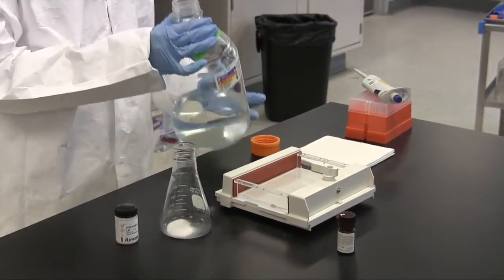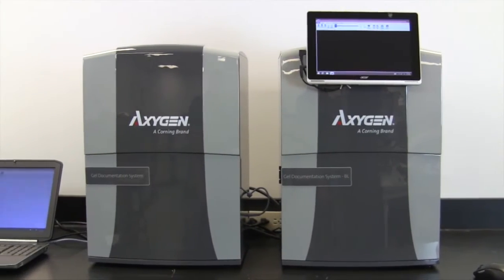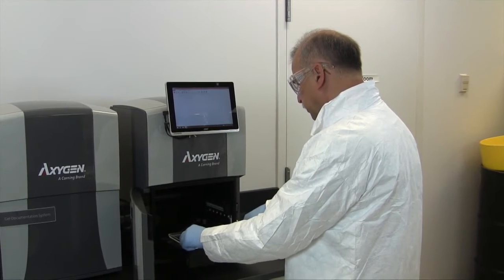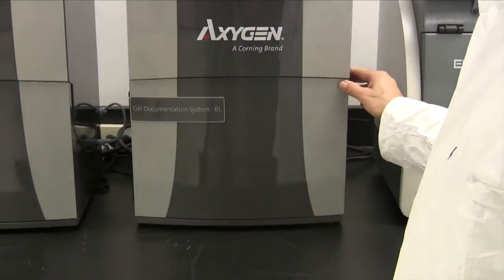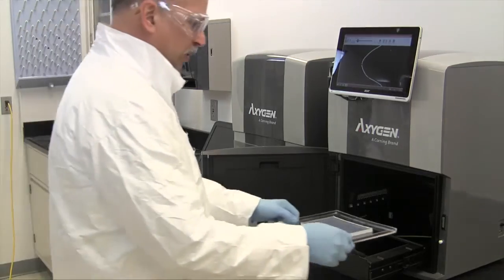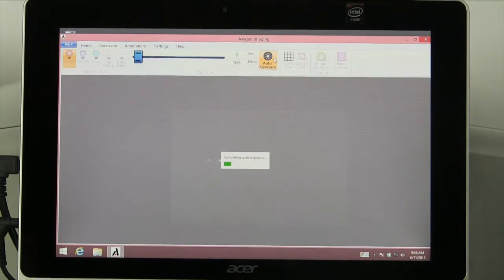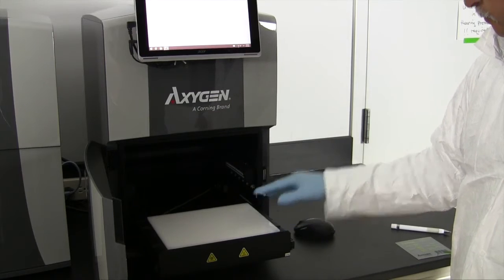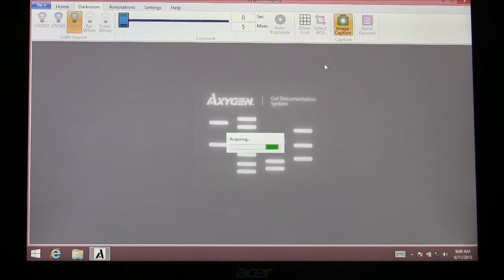Axygen® Gel Documentation Systems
Axygen® Gel Documentation systems easily capture publication quality, 16 bit TIFF images. The systems are quick to set up and have an intuitive user interface for image capture, annotation, and contrast adjustment.

Axygen Gel Documentation System is an ideal system for labs that want good value without compromising ease of use or image quality. It includes a dual-wavelength transilluminator, 5.4 MP image resolution camera, and image acquisition software.

Axygen Gel Documentation System-BL has all the features of the standard Axygen Gel Documentation system, as well as built-in blue lights and a built-on Microsoft® Windows® tablet. The blue lights are designed for use with EtBr replacement dyes to prevent damage to DNA that will be excised for subsequent analysis.